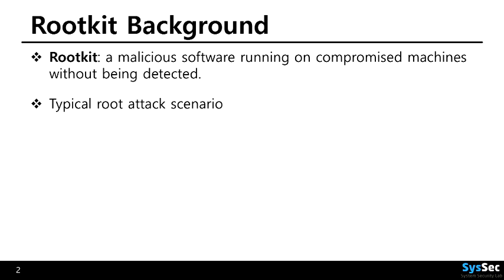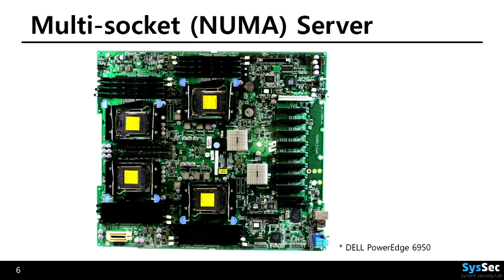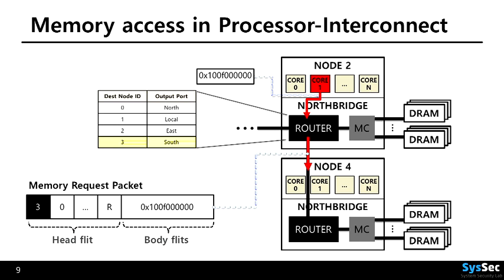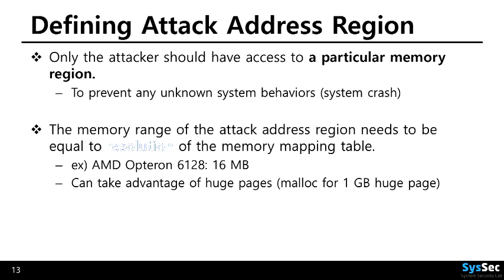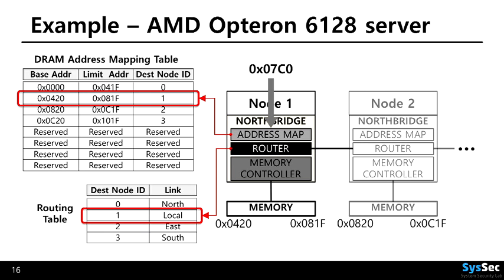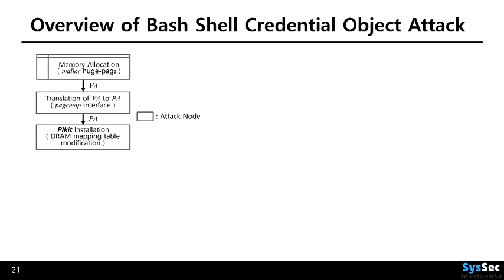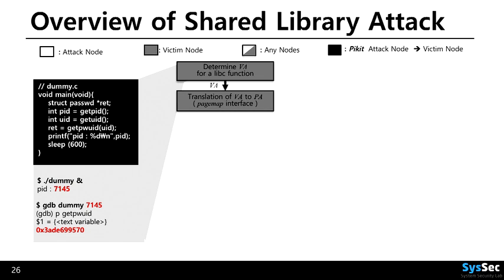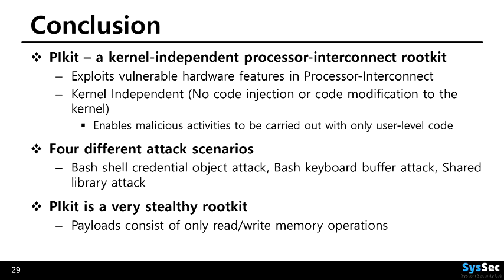USENIX Security '16 - PIkit: A New Kernel-Independent Processor-Interconnect Rootkit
Wonjun Song, Hyunwoo Choi, Junhong Kim, Eunsoo Kim, Yongdae Kim, and John Kim, Korea Advanced Institute of Science and Technology (KAIST)

The goal of rootkit is often to hide malicious software running on a compromised machine. While there has been significant amount of research done on different rootkits, we describe a new type of rootkit that is kernel-independent – i.e., no aspect of the kernel is modified and no code is added to the kernel address space to install the rootkit. In this work, we present PIkit – Processor-Interconnect rootkit that exploits the vulnerable hardware features within multi-socket servers that are commonly used in datacenters and high-performance computing. In particular, PIkit exploits the DRAM address mapping table structure that determines the destination node of a memory request packet in the processorinterconnect. By modifying this mapping table appropriately, PIkit enables access to victim’s memory address region without proper permission. Once PIkit is installed, only user-level code or payload is needed to carry out malicious activities. The malicious payload mostly consists of memory read and/or write instructions that appear like “normal” user-space memory accesses and it becomes very difficult to detect such malicious payload. We describe the design and implementation of PIkit on both an AMD and an Intel x86 multi-socket servers that are commonly used. We discuss different malicious activities possible with PIkit and limitations of PIkit, as well as possible software and hardware solutions to PIkit.